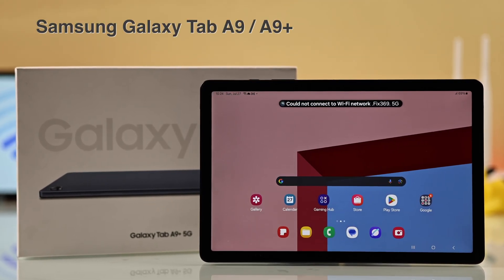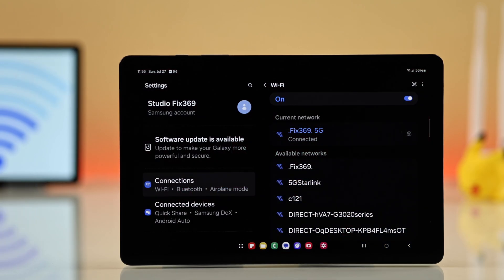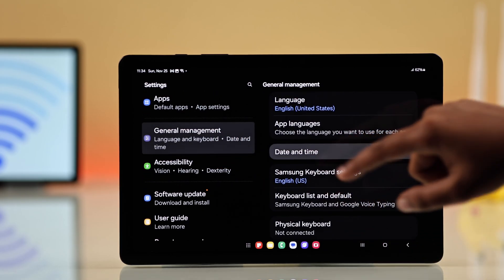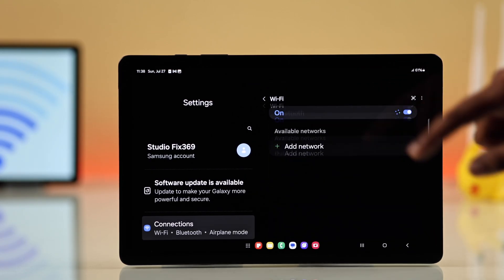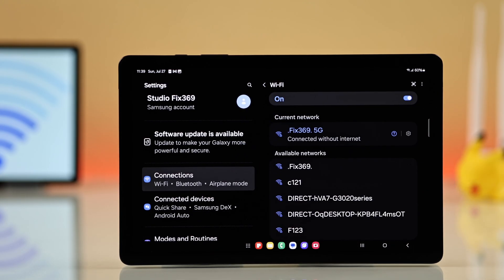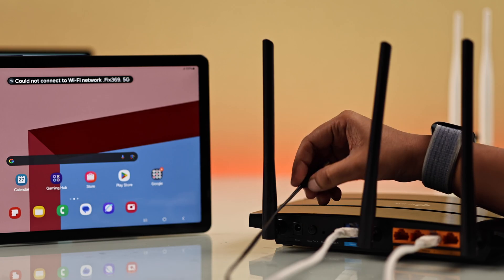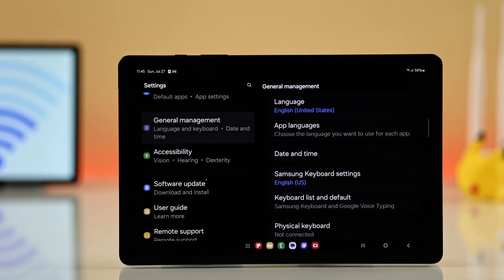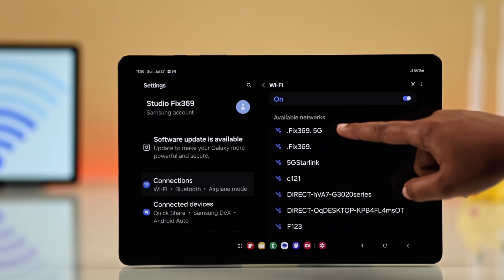Fix - Samsung Galaxy Tab A9 Plus Wi-Fi Internet Not Working! [Problem Solved]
Samsung Galaxy Tab A9/ A9+ WiFi not working all of a sudden, especially after the latest ONE UI Update? Suffering from various Wi-Fi Connection errors on Galaxy Tab A9, such as:

• Wi-Fi Connected without Internet on Galaxy Tab A9
• Samsung Tab A9 Plus WiFi keeps disconnecting
• Couldn’t connect to the WiFi network error Galaxy Tab A9
• Connected but no Internet error on Galaxy Tab A9
• Checking the Quality of your WiFi Internet Samsung Tab A9
• WiFi Connection Failure Error on Samsung Tab A9

Let’s check out the 4 straightforward solutions to resolve WiFi Problems on Samsung Galaxy Tab A9 or A9 Plus effectively.

0:00 Intro: Samsung Galaxy Tab A9 Plus Wi-Fi Internet Not Working?
0:15 Solution 1: Change Date and Time of Samsung Tab A9+
0:27 Solution 2: Forget and Reconnect Internet
0:47 Solution 3: Restart Samsung Tab A9 and Router
1:03 Solution 4: Reset WiFi and Bluetooth Settings